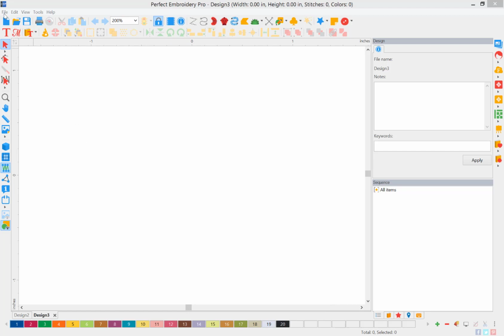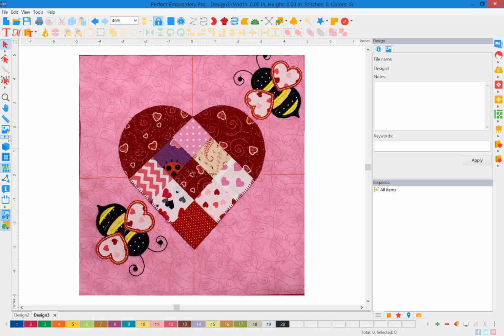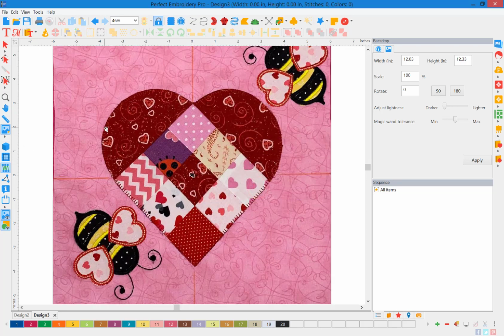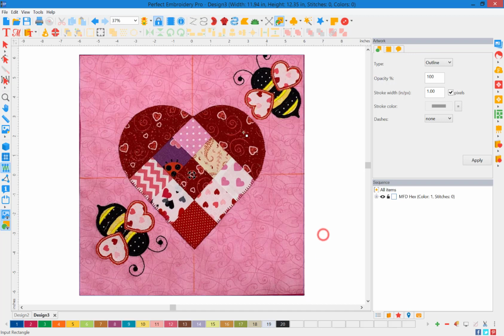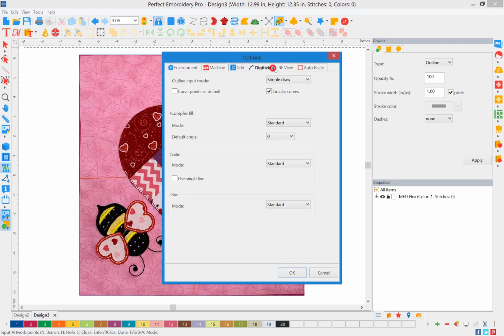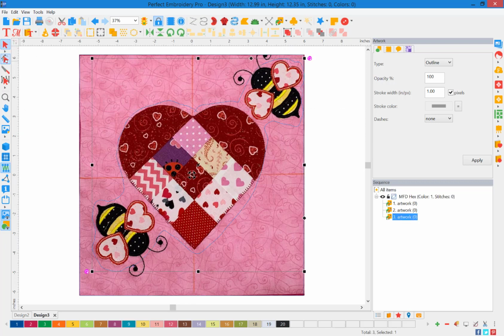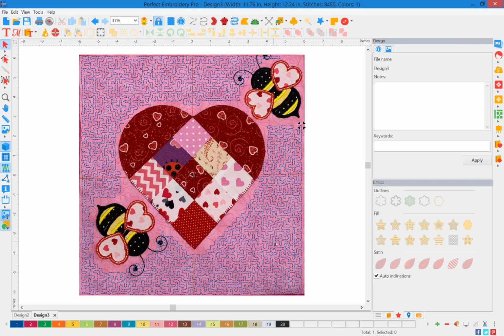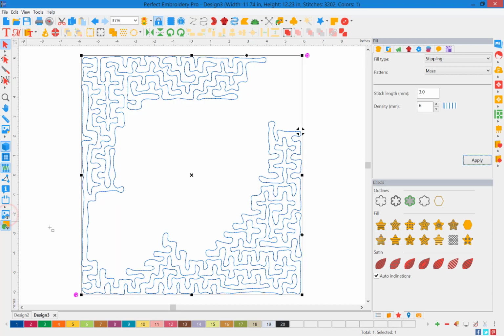Using backdrop tool in PEP to create quilting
Using Perfect Embroidery Pro to create a quilting design that avoid your applique that is already on your quilt.